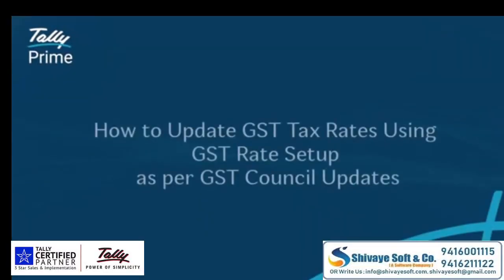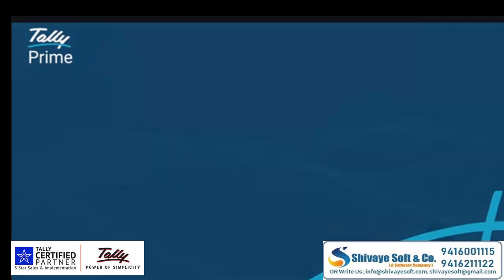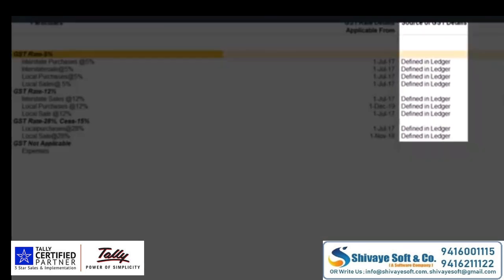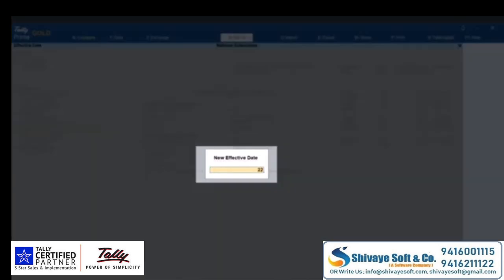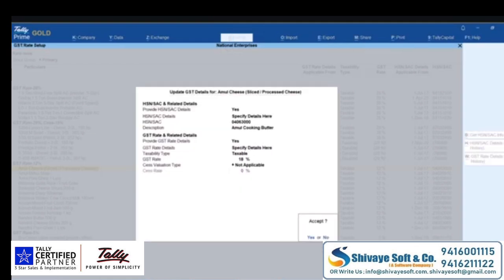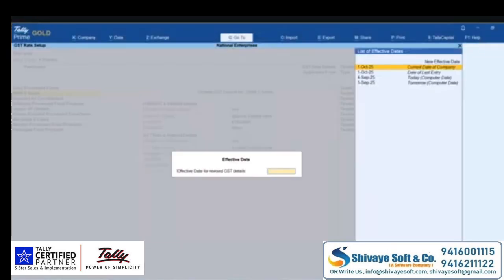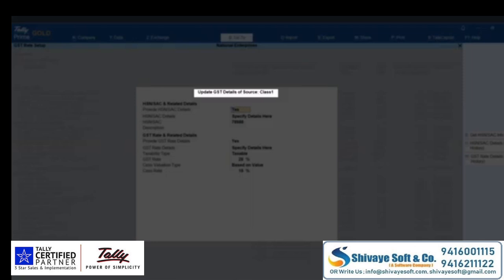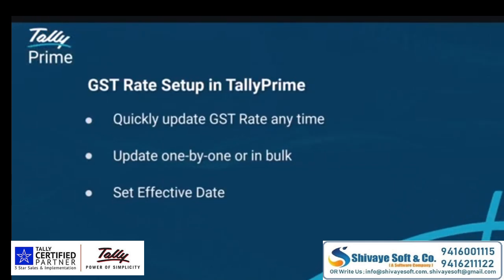How to Update GST Tax Rates Using GST Rate Setup as per GST Council Changes | TallyHelp I 9416001115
The GST Council meeting held in September '25 has proposed GST Rate changes for simplified GST compliance. TallyPrime provides a quick and effective way to update GST rates of stock groups, items, ledgers individually or in large numbers. If you handle stock items with different GST rates or single GST rate, you can update the rates with effective date and run your business without interruption.